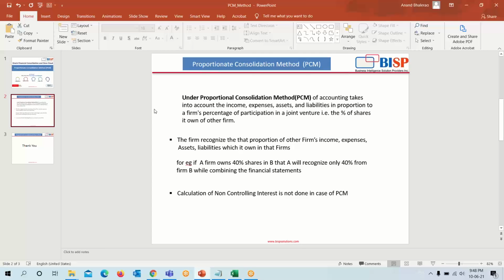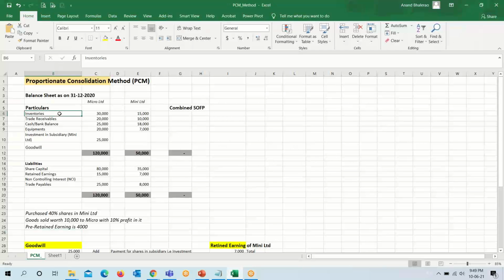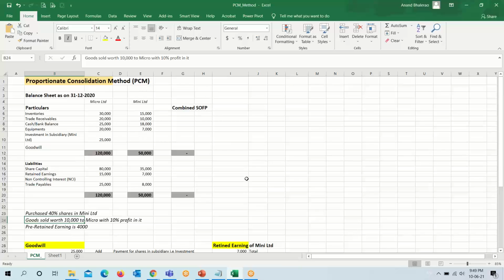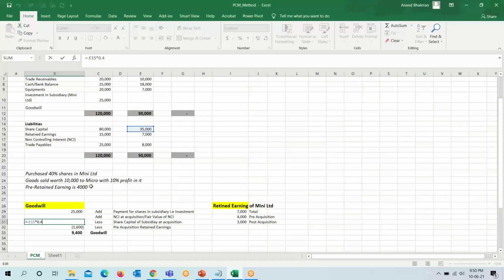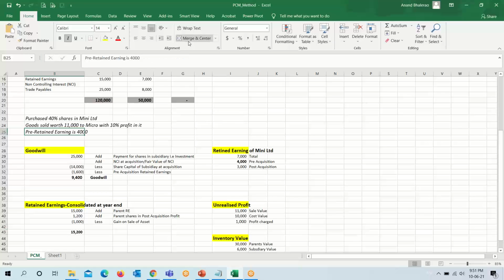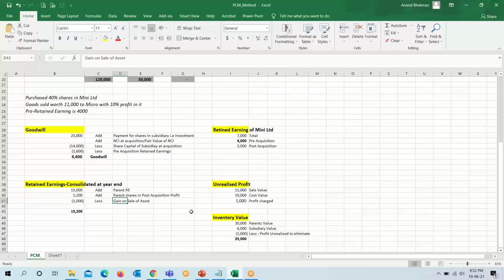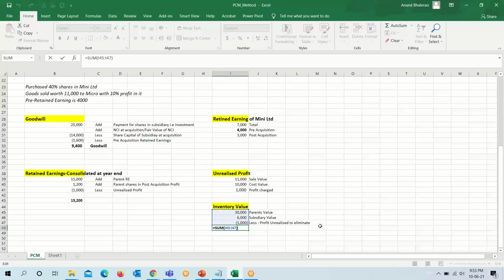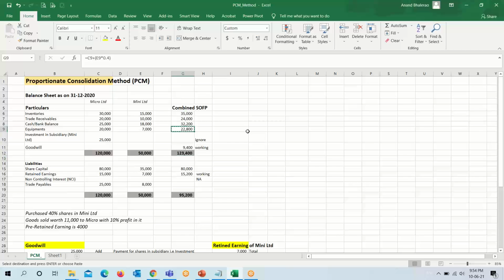Proportionate Consolidation Method | FCCS | Oracle FCCS | FCCS Ownership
The Proportionate Consolidation Method of accounting records the assets and liabilities of a joint venture on a company's balance sheet in proportion to the percentage of participation a company maintains in the venture.